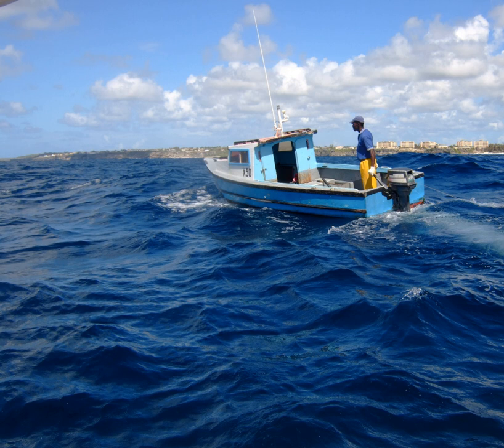Fishing industry in the Caribbean | Wikipedia audio article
00:00:35 Methods
00:01:24 Sales and marketing

- Socrates

SUMMARY
Although the West Indies has limited resources in terms of developing a large-scale fishing industry, the value of fish and sea products as a source of food has long been recognized. All Caribbean territories therefore have fishing industries.
Most Caribbean fishermen ply their trade from small boats (4–11 meters). These small craft, often without protection from sun or rain, are forced to remain very close to shore, seldom going more than 16 kilometers offshore.